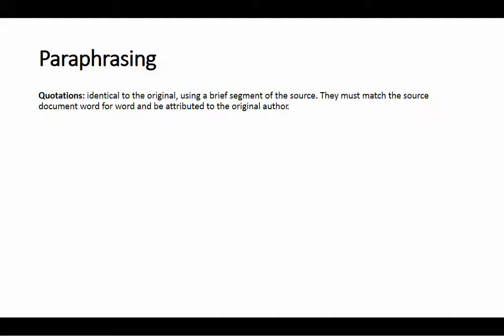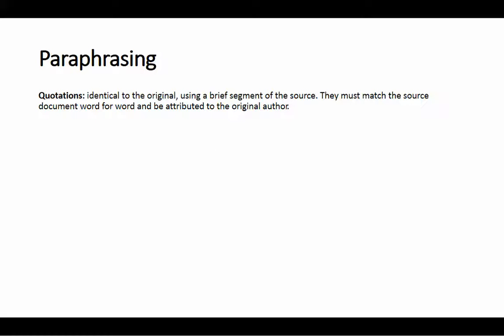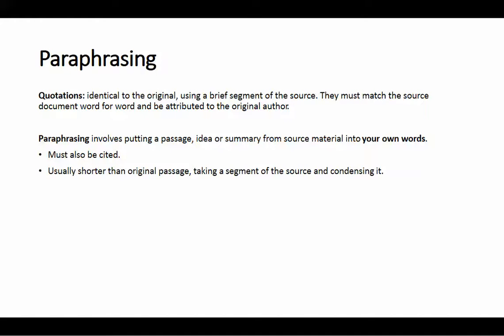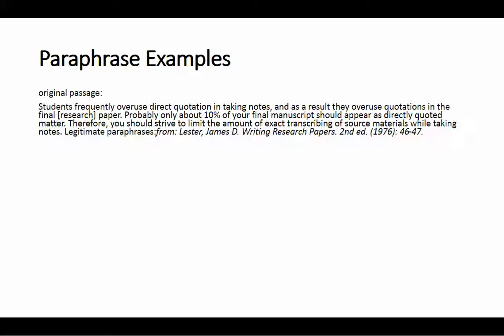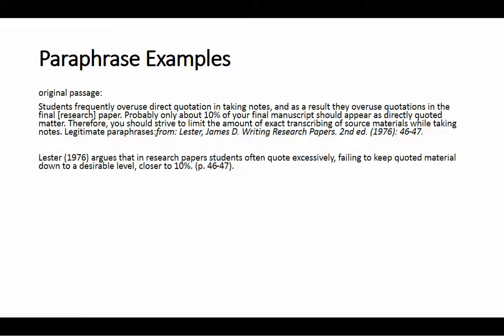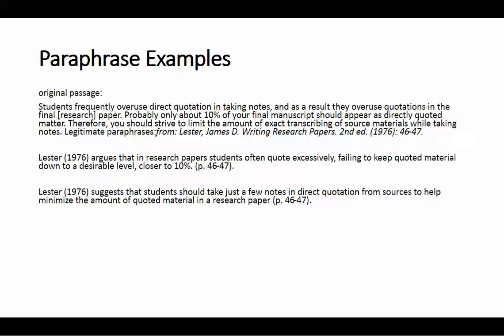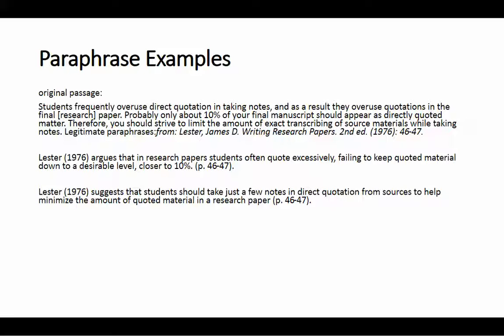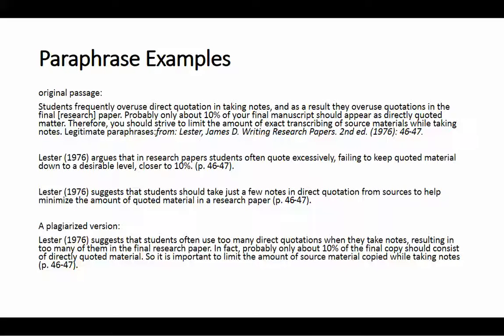Strategies to Integrate Sources into your Writing Part 2: Paraphrasing